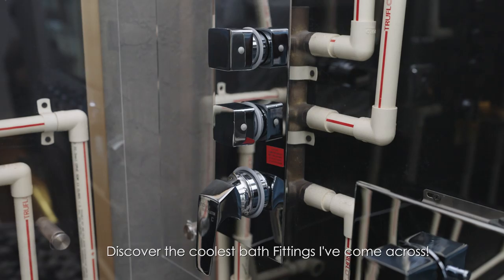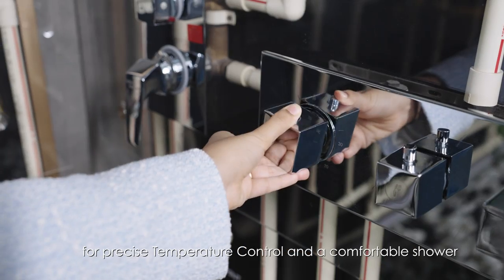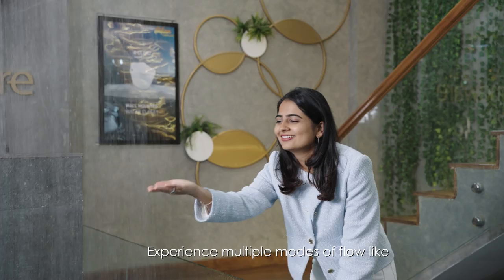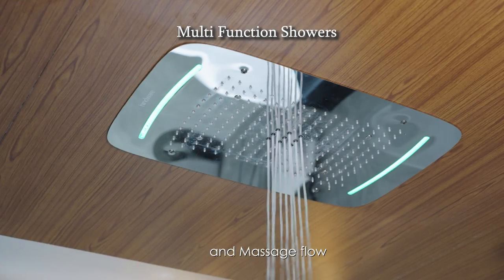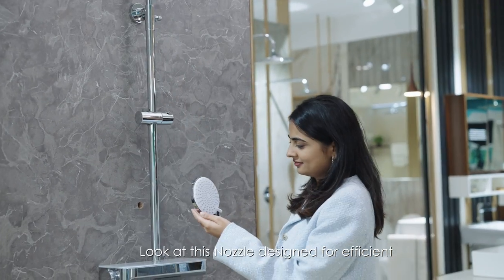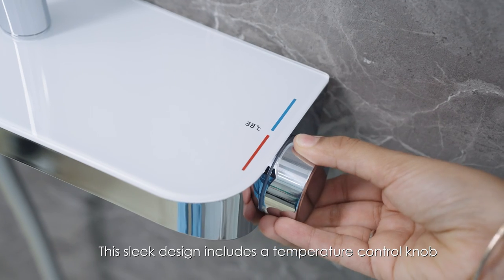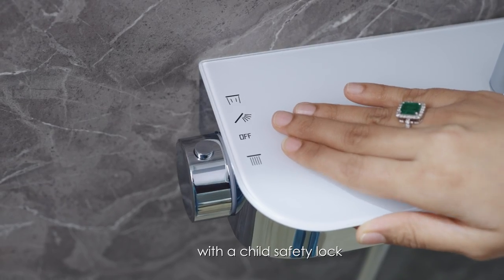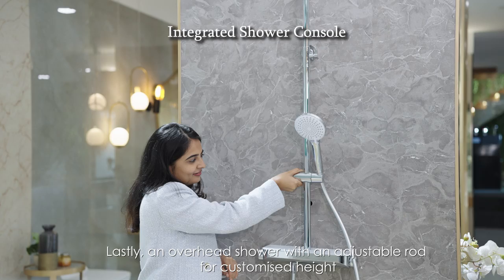Redefine Elegance at Hindware Lacasa | Bath Fittings & Sanitaryware Experience Centre in Delhi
Transform your bath space with smart and stylish shower fittings by Hindware Italian Collection. Choose from Integrated shower consoles, thermostatic diverters and multi-function showers with easy-clean nozzles. It’s the ultimate upgrade for any modern bathroom.